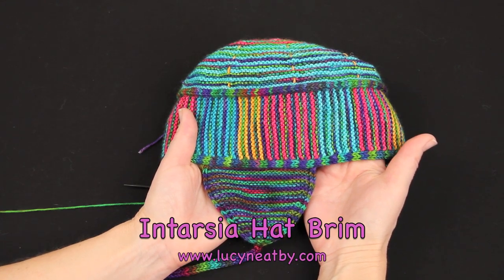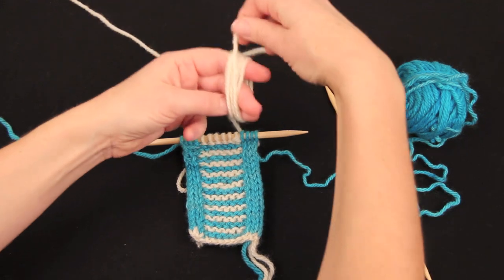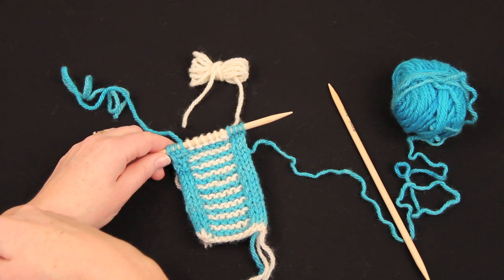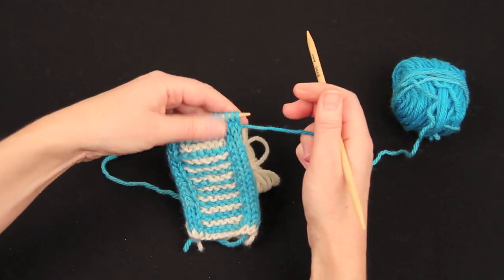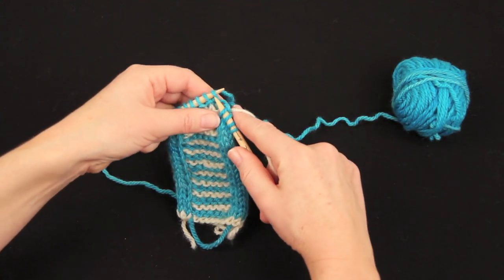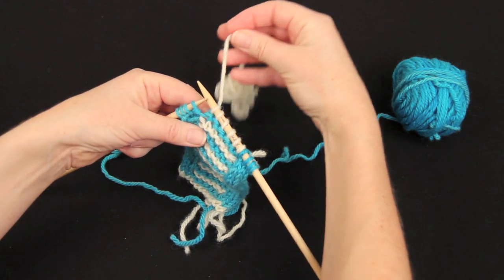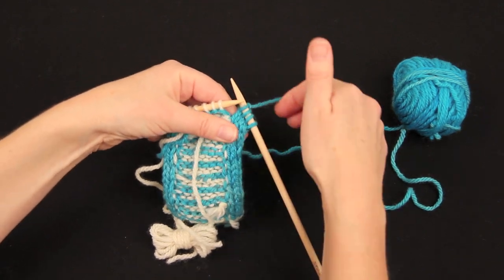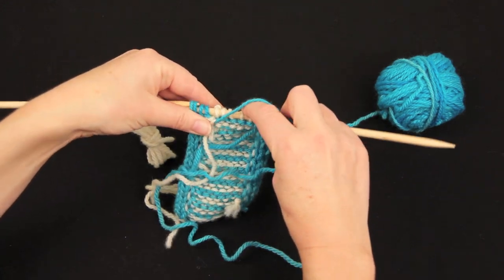I-cord trimmed striped Intarsia band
Incorporating Intarsia stripes within I-cord edged garter stitch as used on the Lucky Number Hat.